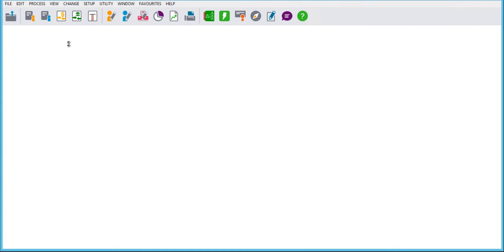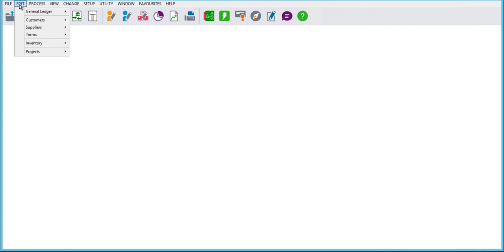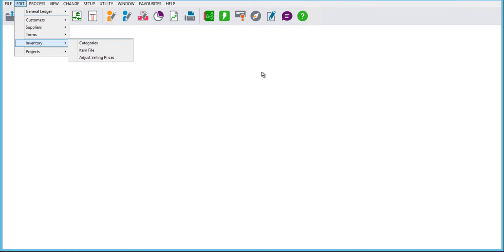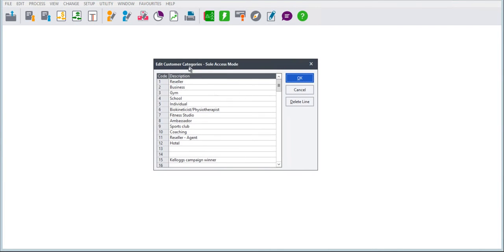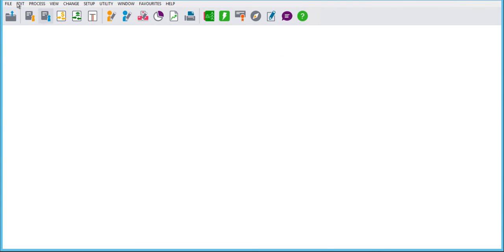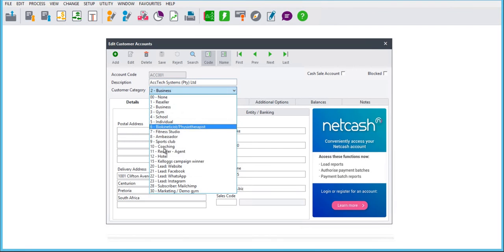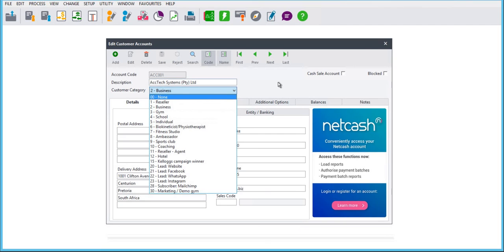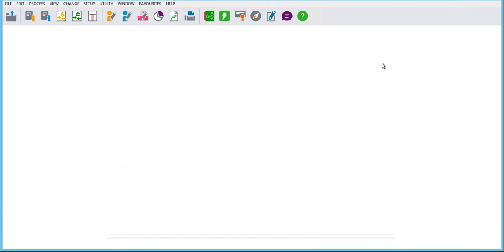Pastel tip - Enrich your data by categorising Master files